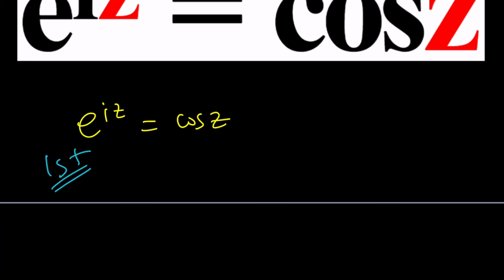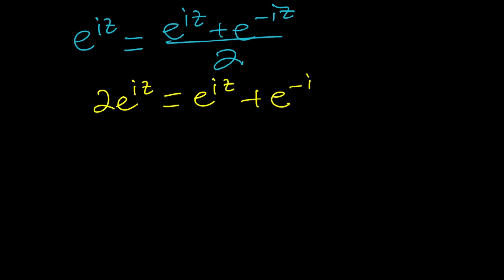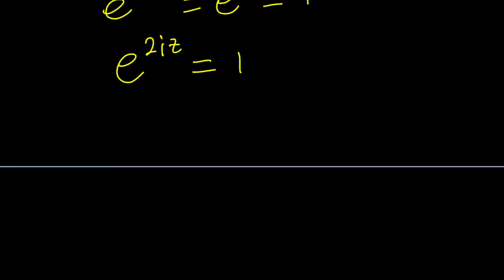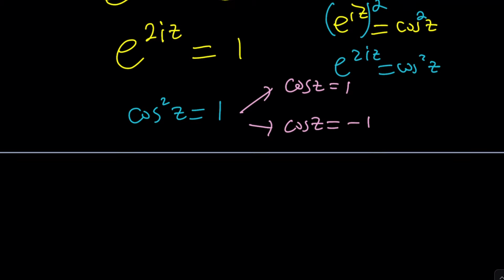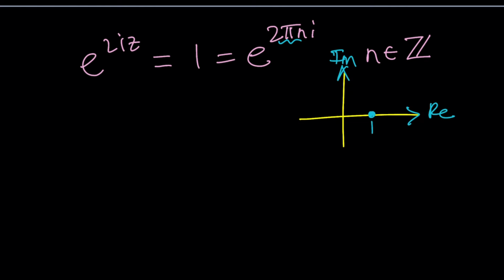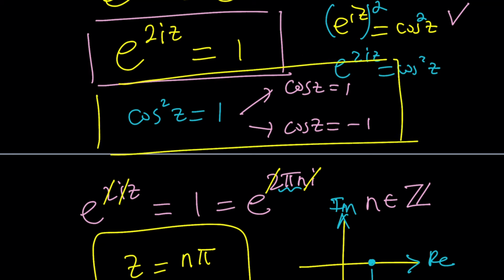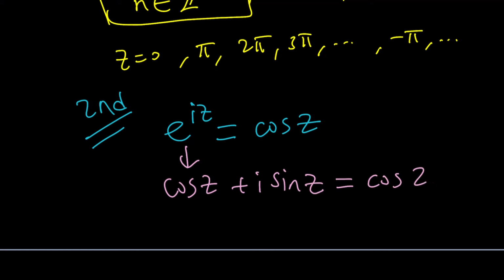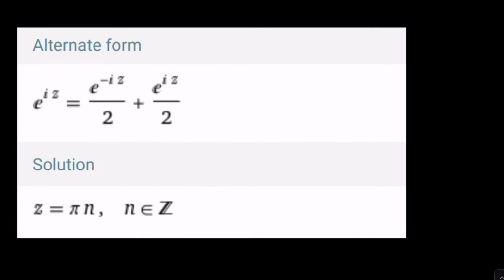Let's Solve A Nonstandard Equation | Problem 211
▶ MY CHANNELS
▶ EQUIPMENT and SOFTWARE
Camera: none
Microphone: Blue Yeti USB Microphone
Device: iPad and apple pencil
Apps and Web Tools: Notability, Google Docs, Canva, Desmos